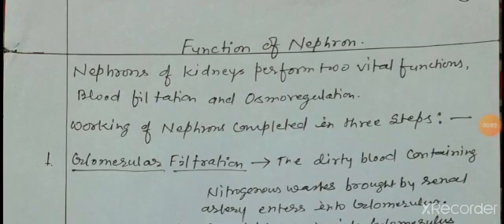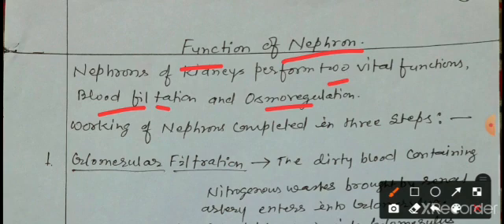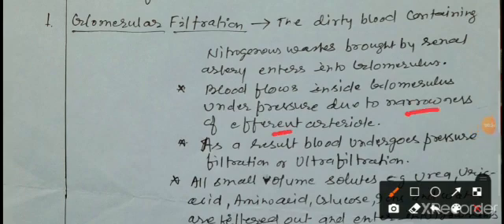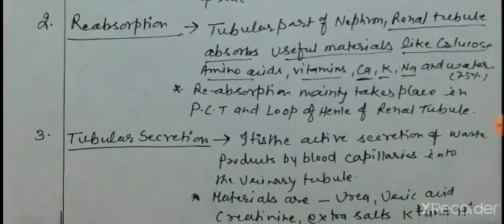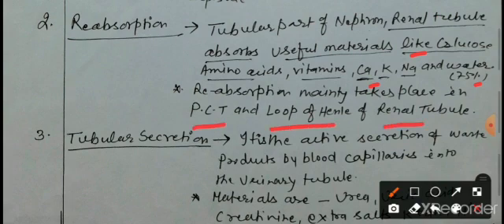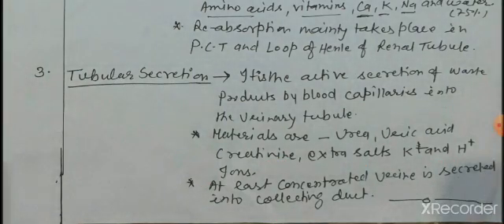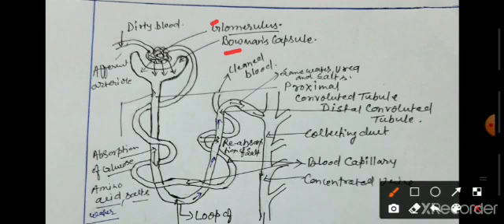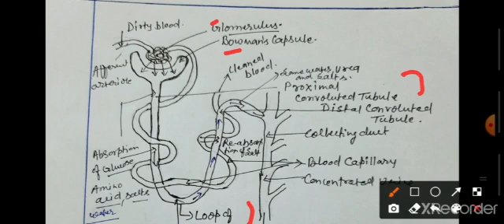Class-10th-Sub-Bio-Chap-Life Processes-Topic-Function of Nephron-By-Madhu Kumari